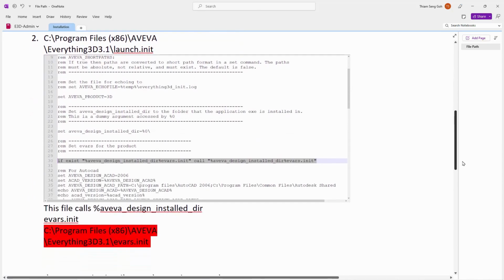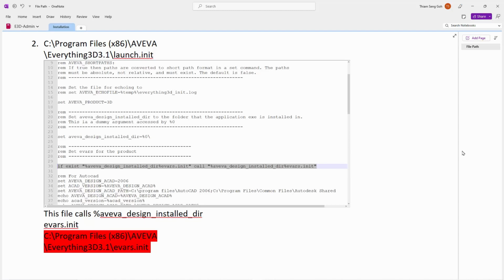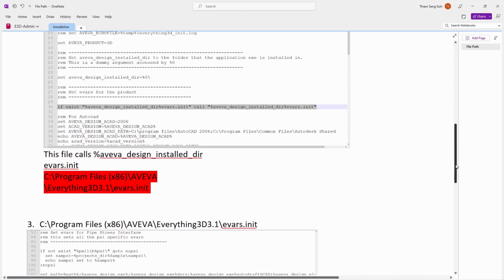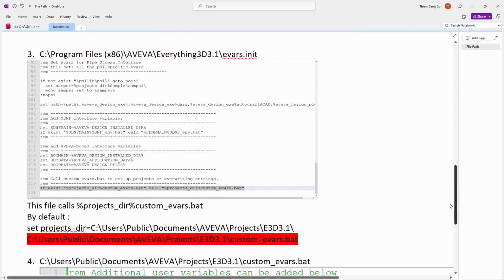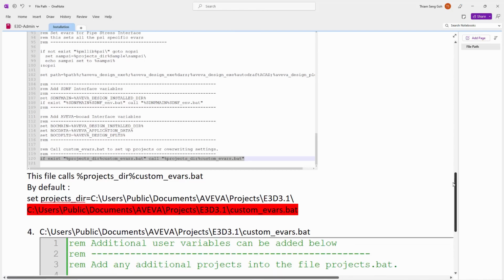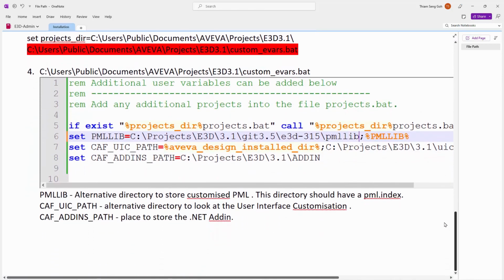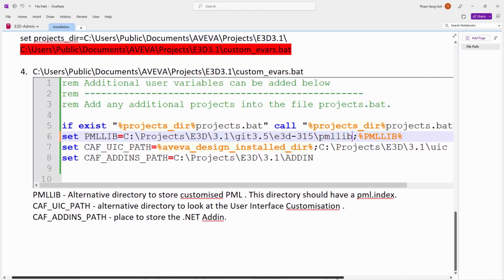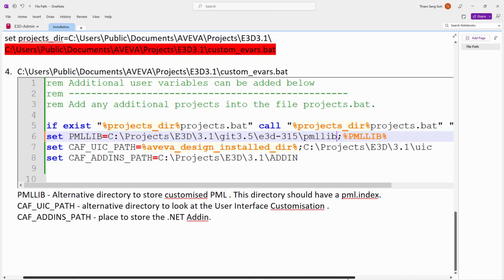All about EVARS in E3D , they are still around ( with voice ) !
In the coming video we will be giving a simple dll to give away. For you to install the dll into your system, we need to understand about how the E3D startup works.
In this video I will explain the various files that are involved in the E3D installation. Though I did not mention, the project installation is also set up in the custom evar directory. Everything that E3D uses comes from environment variable settings. Reason for this is that they have been around even before the time when UNIX was the OS for all the CAD/CAE application. So they do not use the registry but these files that set up the enviroment variable. Whether this is better or registry is better, everyone will have their own opinion. So good luck with that.
Be warned , this video is quite boring, but going through this helps you understand how the startup works and let you have a better idea of managing E3D installation as an E3E administrator.

If you need to use AVEVA E3D to advance your business and deliver your goals, TDS Engr Solutions Pte Ltd provide consultation to get you on your way.
If you need customisation and creation of catalog and specifications for your project, we are available to do this.
We also provide automation for E3D deliverables as well as interfaces to other software.